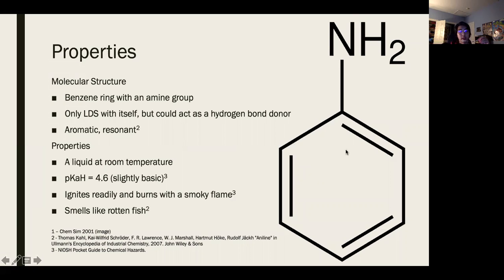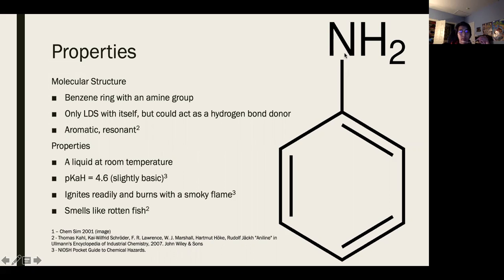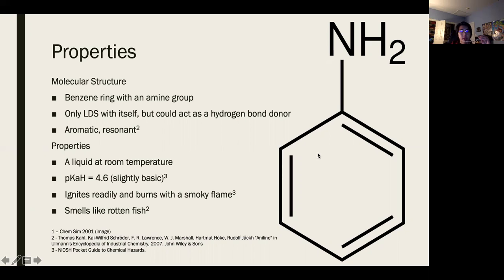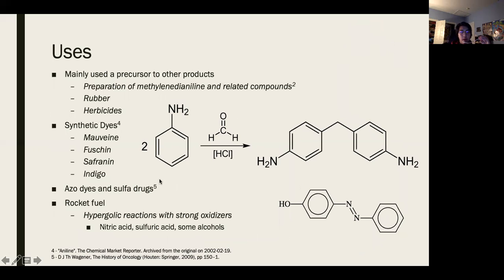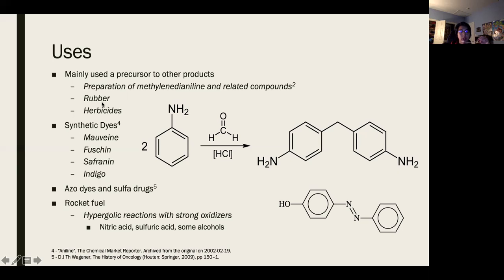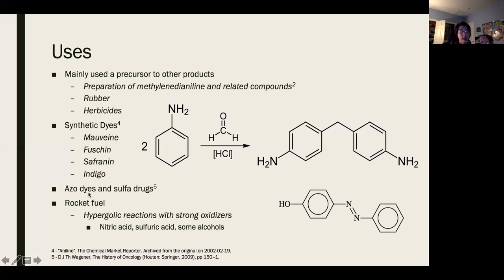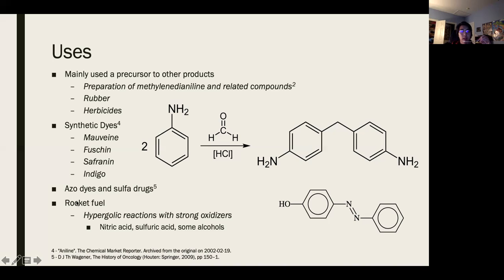Molecule of the Week: Aniline